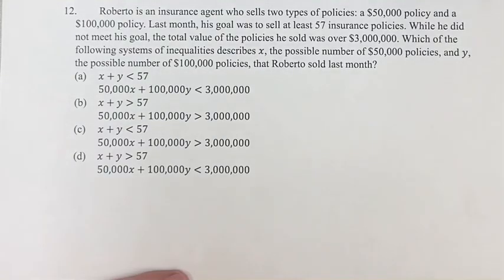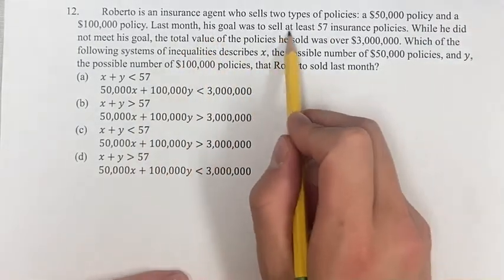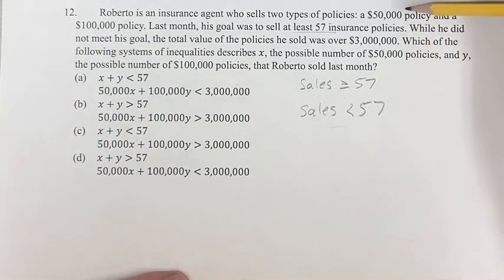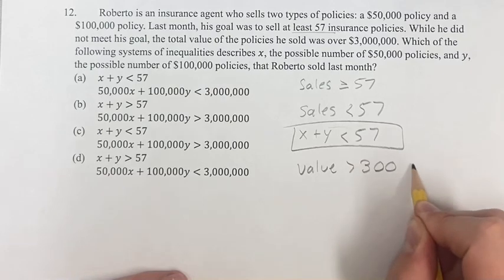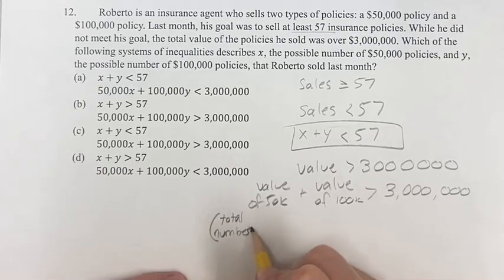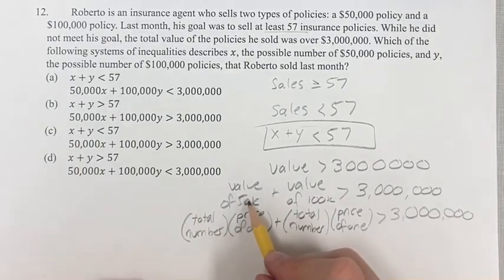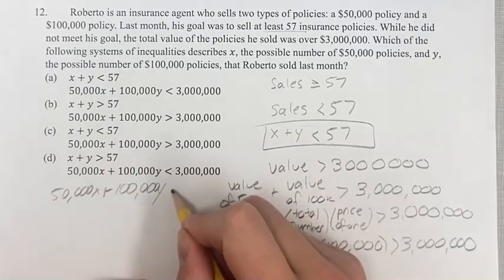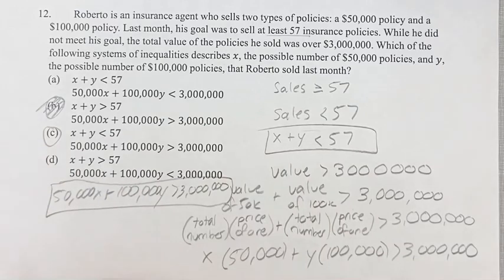12. Roberto is an insurance agent who sells two types of policies: a $50,000 policy and a $100,000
12. Roberto is an insurance agent who sells two types of policies: a $50,000 policy and a $100,000 policy. Last month, his goal was to sell at least 57 insurance policies. While he did not meet his goal, the total value of the policies he sold was over $3,000,000. Which of the following systems of inequalities describes x, the possible number of $50,000 policies, and y, the possible number of $100,000 policies, that Roberto sold last month?

(a) x+y≺57
50,000x+100,000y≺3,000,000
(b) x+y≻57
50,000x+100,000y≺3,000,000
50,000x+100,000y≻3,000,000
(d) x+y≻57
50,000x+100,000y≻3,000,000

Problem 12